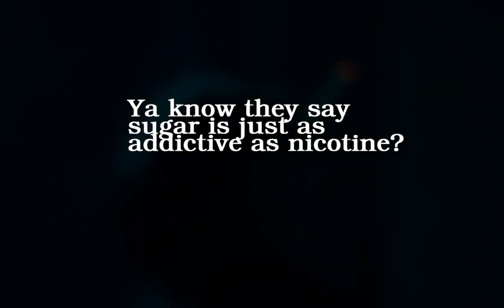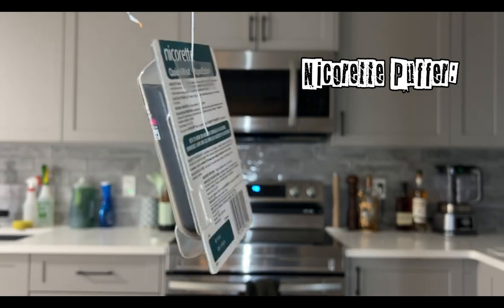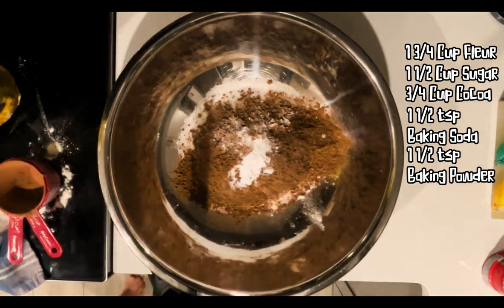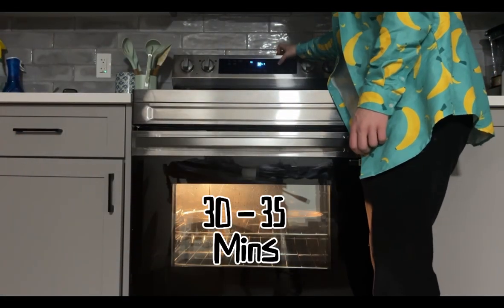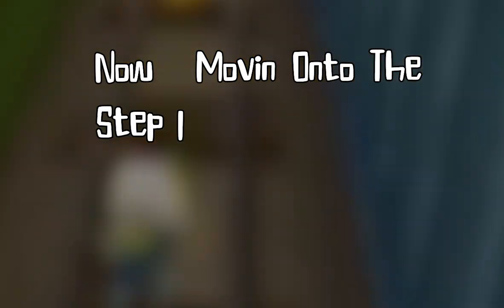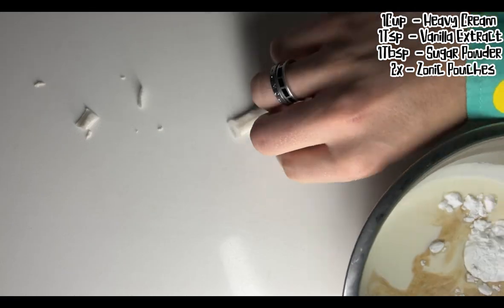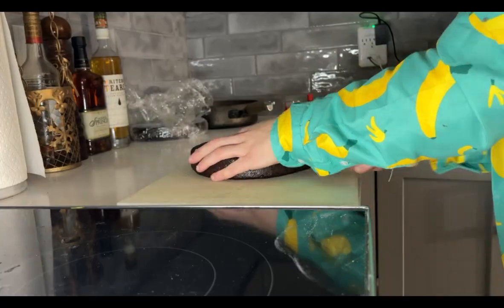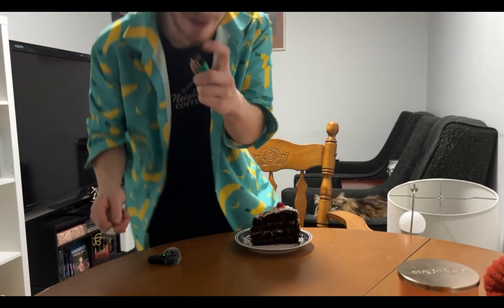I Quit Vaping Using a Shocking Alternative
0:00 intro
1:53 CAKE BATTER
3:42 BLACK FOREST JELLY
5:26 THE FROSTING
6:58 ASSEMBLY
8:00 TASTING

Ever wondered what would happen if you added nicotine to a classic dessert? Get ready for a radical twist on dessert with this DIY nicotine dessert experiment! In this episode of Cursed Cooking Content, we're diving into experimental cuisine by crafting a nicotine-infused Black Forest cake. Whether you're curious about bizarre baking, controversial recipes, or just looking for a wild food experiment, this nicotine dessert pushes the boundaries of traditional baking. Perfect for fans of radical recipes and risky baking, this unique creation is as unexpected as it is intriguing.